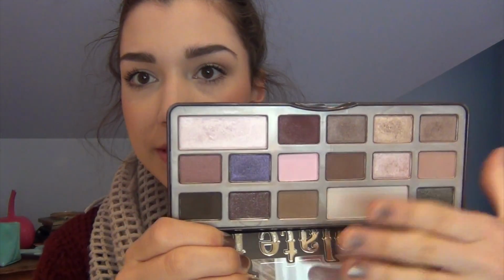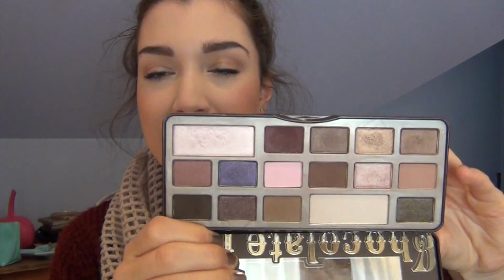♡October Beauty Favorites♡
A round up of my favorites as of late.
XOXO,
Stephanie